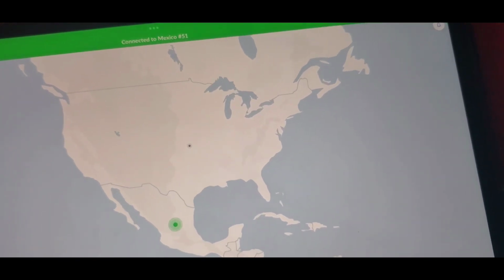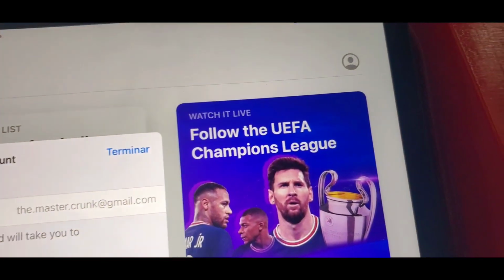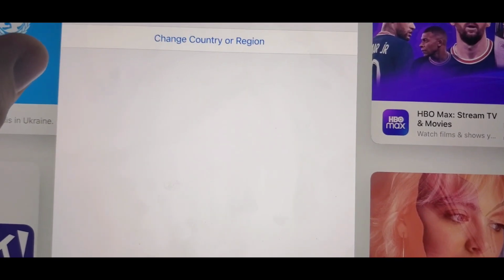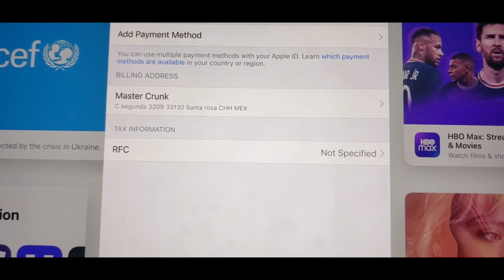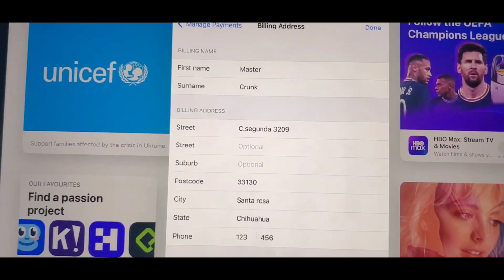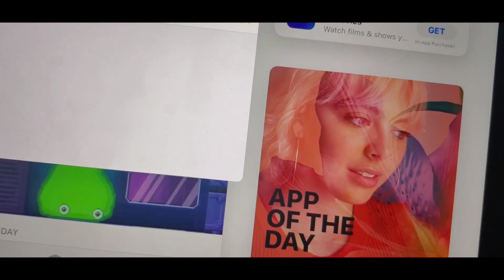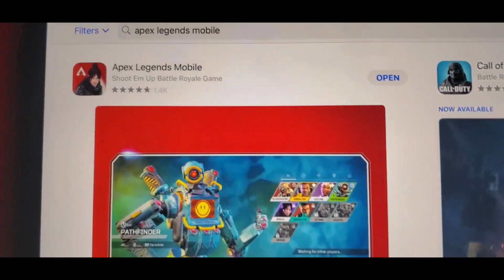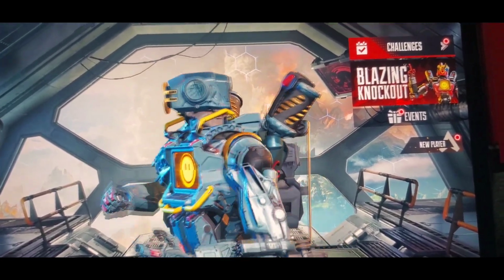how to install Apex Legends mobile on iOS device, If you reside outside of the release zones.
You're going to want to first install a VPN service on your Apple device.
The VPN service that I recommend is NordVPN.
You can also try a free VPN service but you're going to experience a lot of issues.
with a NordVPN service you're going to get a reliable and faster connection.
with the free VPN services you're going to have very bad connection and high ping.